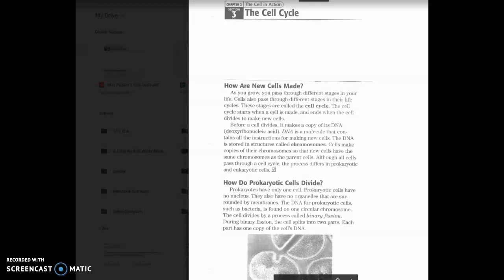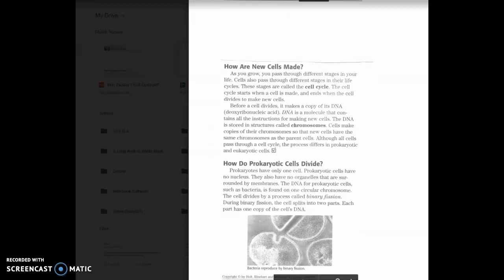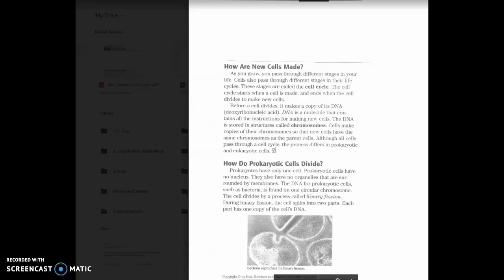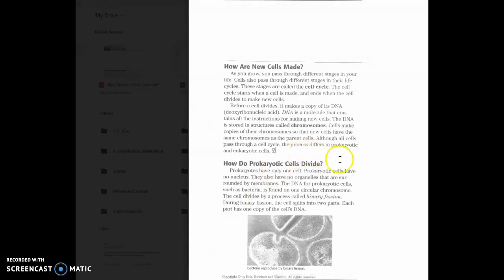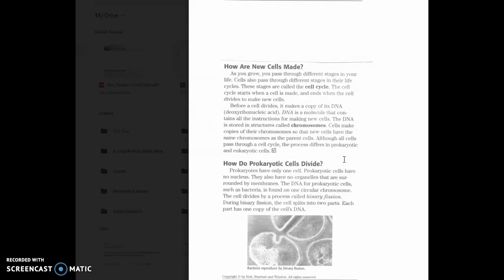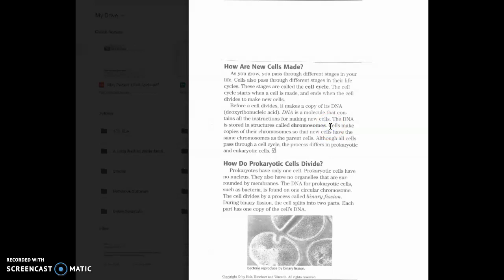Science - Cell packet p. 27